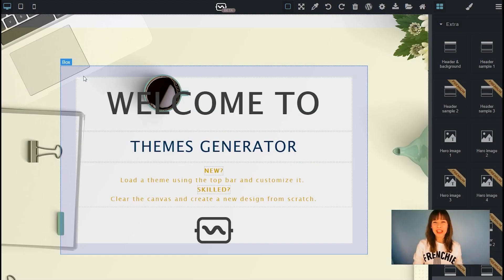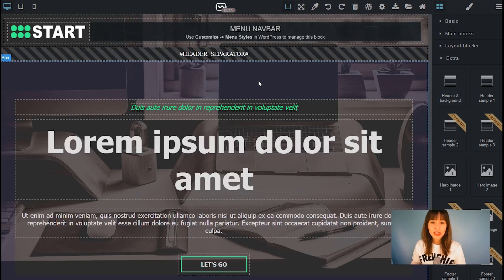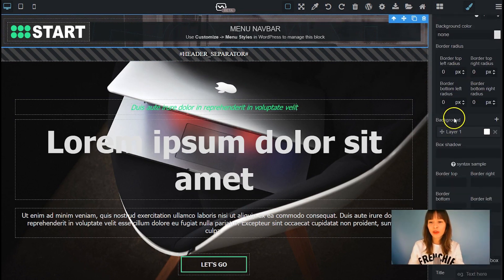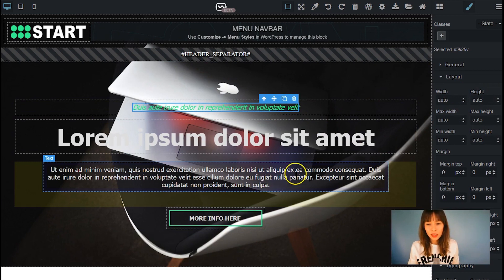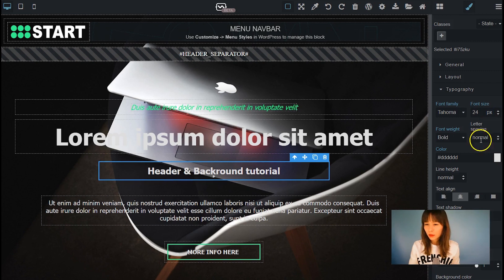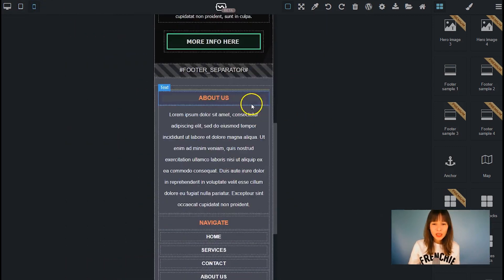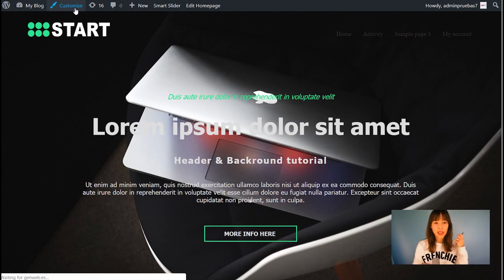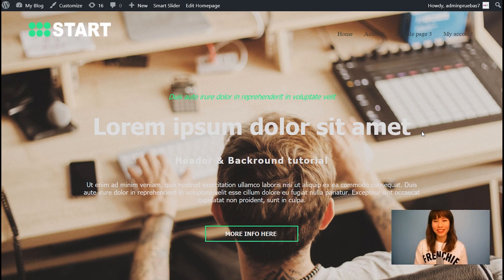Add background image in WordPress header using Themes Generator | 2019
All websites use images to complete their content, to show their products, team members and even services. The header is an important element of a website and the trend is to insert a background image in the header.

Instead of setting a hero image below the header, many web designers and developers choose to add an image as the header background, making sites look more modern and stylish.

In this tutorial, you will learn how to add an image as a header background in WordPress using Themes Generator.